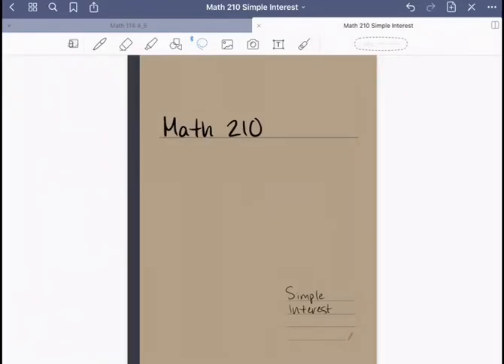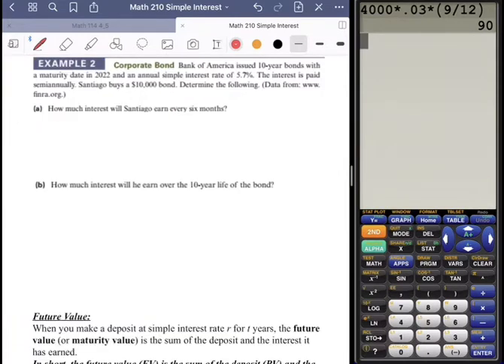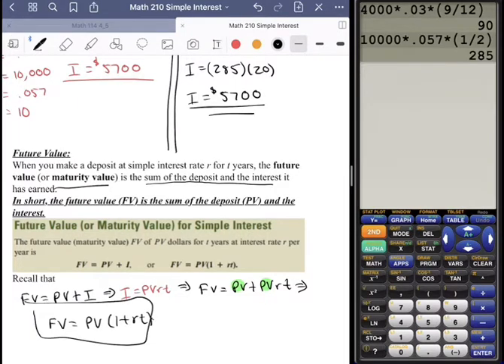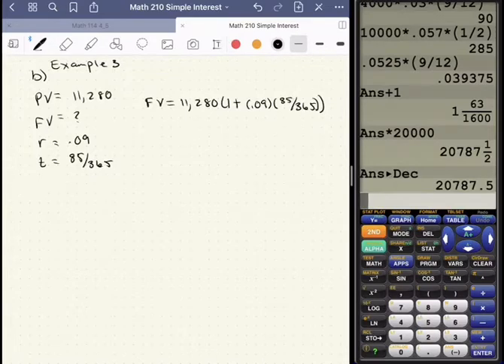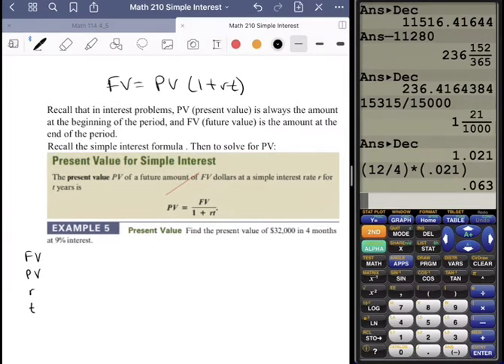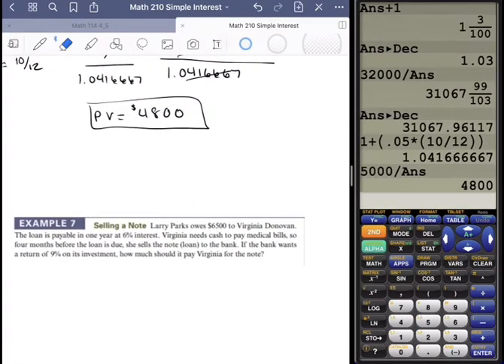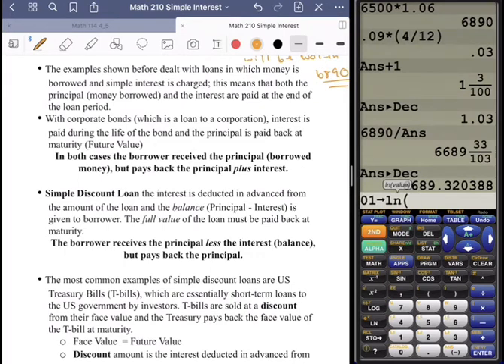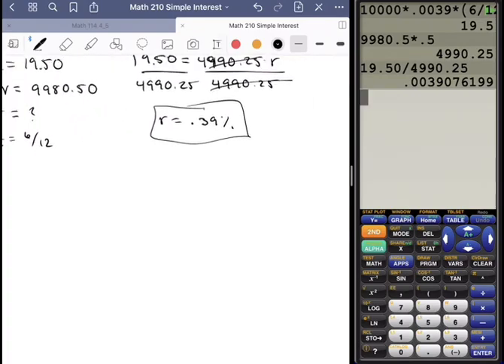Math 210 Simple interest